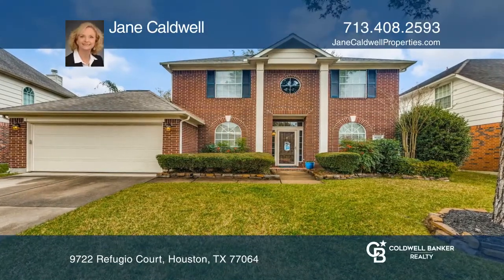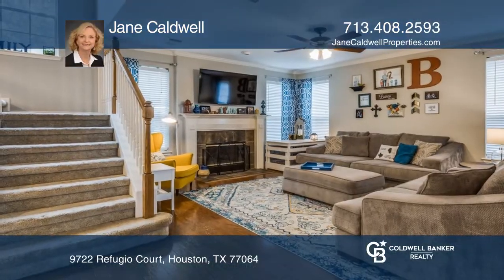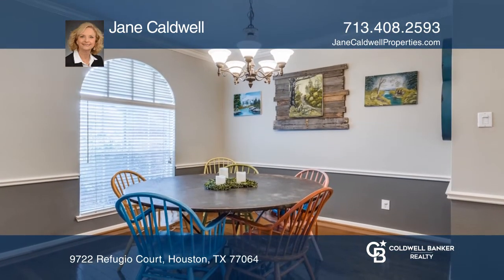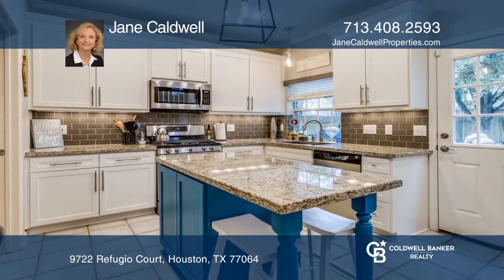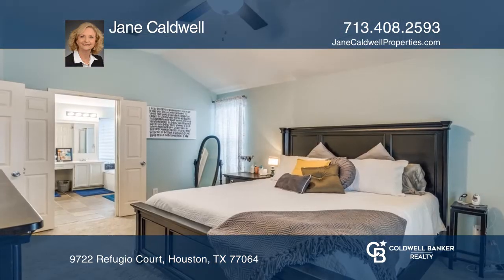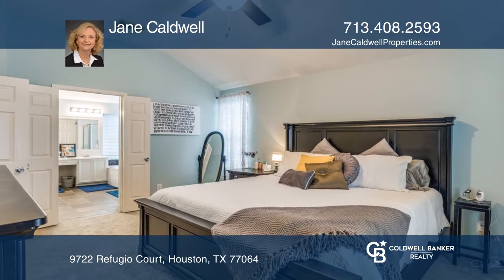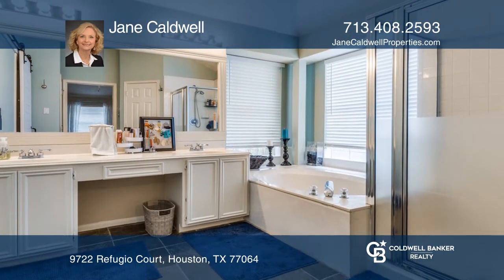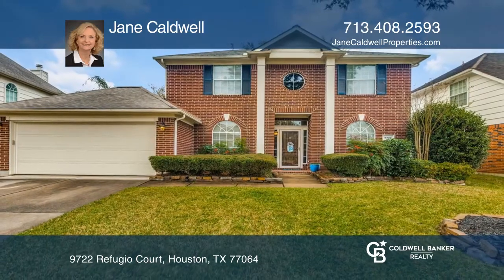9722 Refugio Court Houston, TX | ColdwellBankerHomes.com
9722 Refugio Court, Houston, TX

Move-in ready, make this adorable three bedroom two and one-half bath your new home. The sellers have updated this kitchen with granite, shaker cabinets, a glass backsplash, and stainless steel appliances, plus a  cabinet depth refrigerator. The home has hardwood floors, designer paint colors, and s